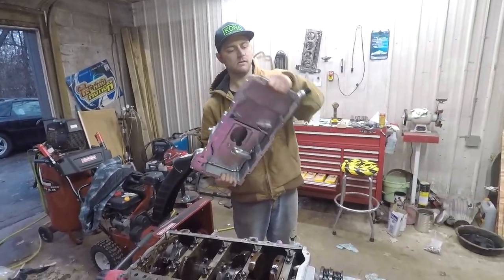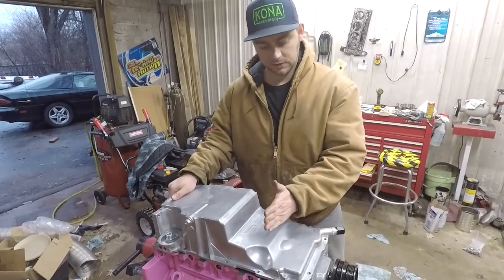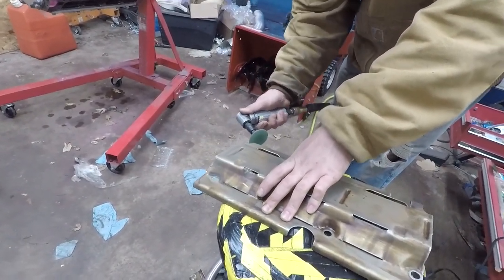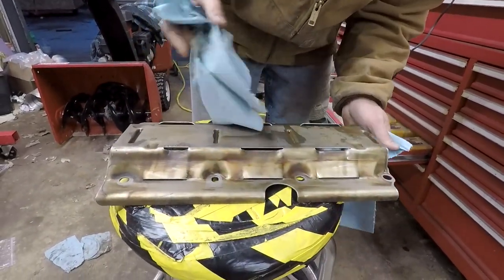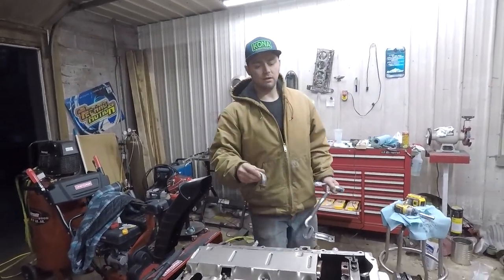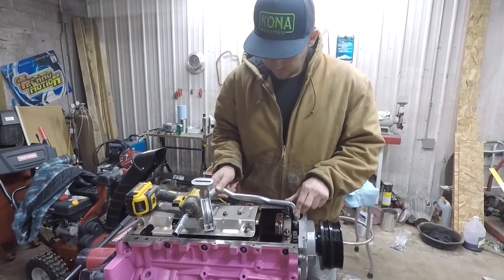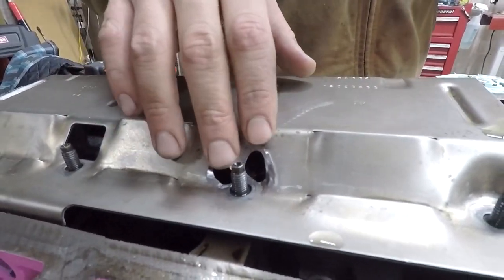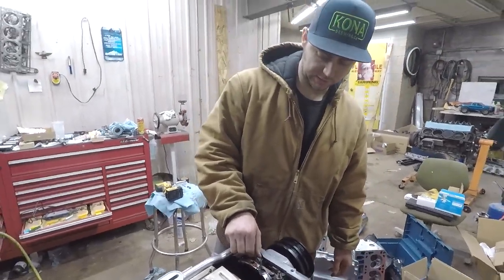F-Body oil pan on LS iron block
I would say for the pan and pick up tube dont pay over 150$. It should be way under that price. You can use the stock dipstick but it is a bit tall.

You should really only need an f-body oil pan if you have a firebird, camaro, or trans am. Otherwise holley makes nice swap pans.